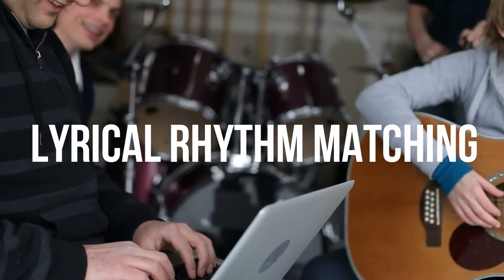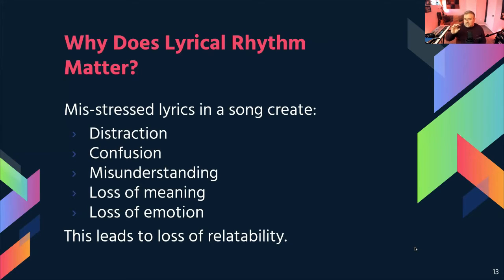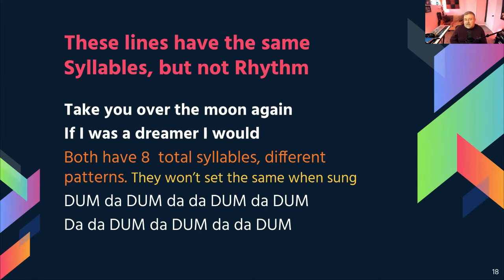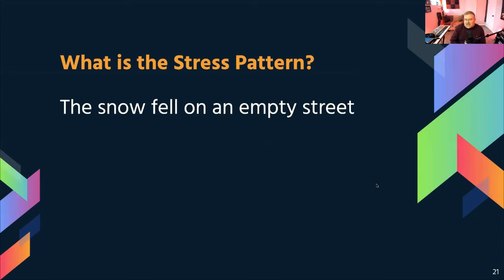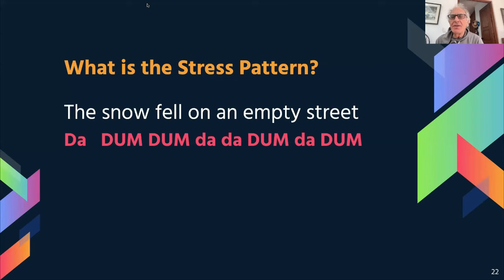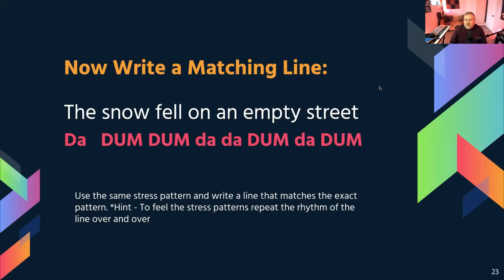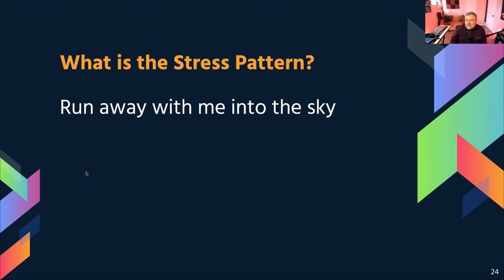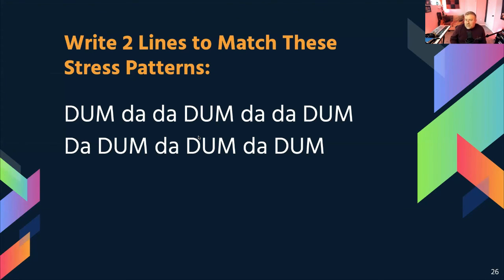Lyrical Rhythm Matching: The game-changing skill for Songwriters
Learn how to match Lyrical Rhythms in this full workshop. Not all syllables are created equal. You may be counting syllables and still having issues with how your lyrics fit your melody. This workshop can help you learn how to practice this next level songwriting skill.

**Work with me 1 on 1 on your songwriting!**